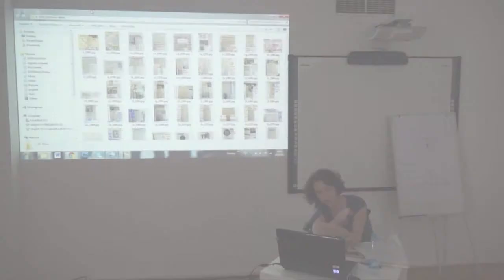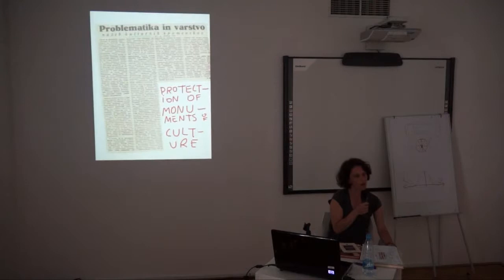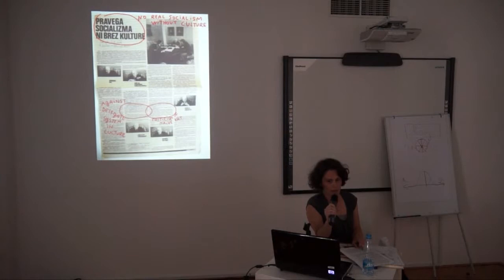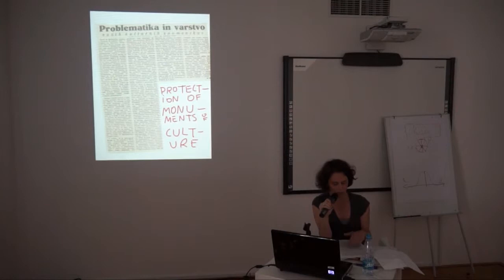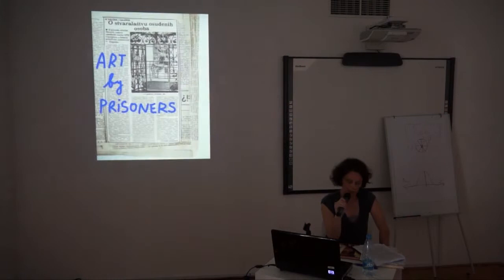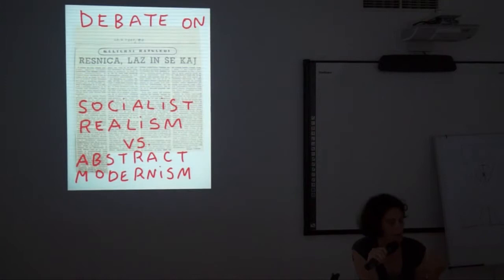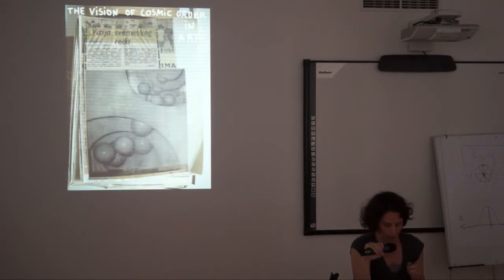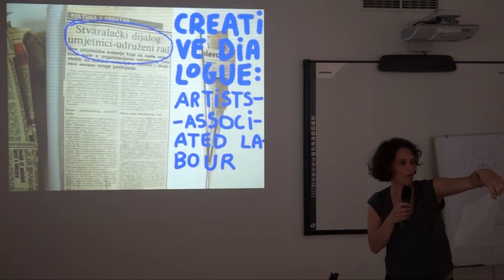Bojana Piškur | self-management | Glossary of Common Knowledge - Commons